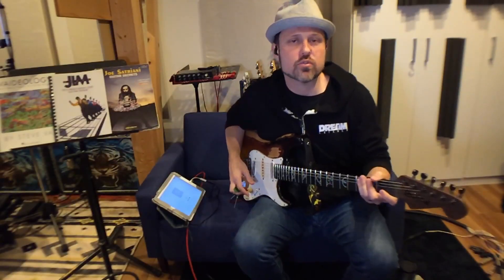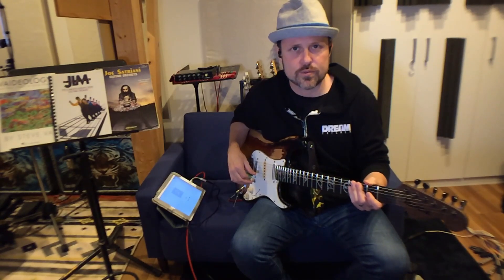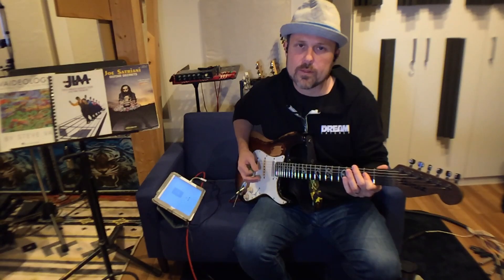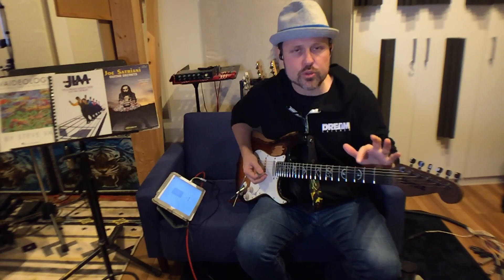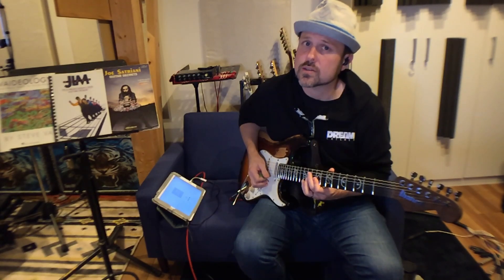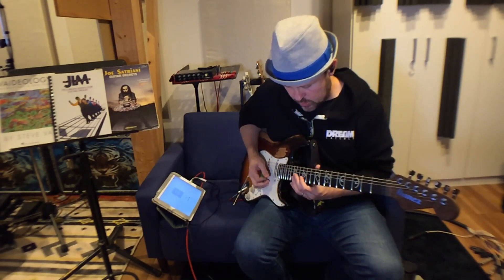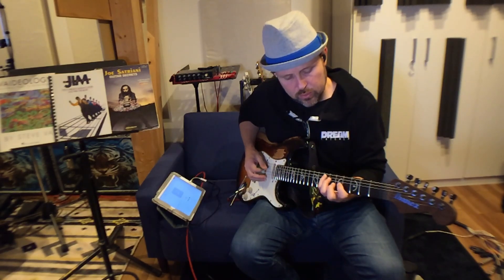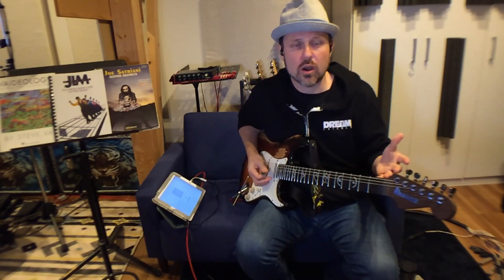How To Play Empty Sea Overview - Travis White Tribe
In this video I give you a brief overview of the various parts of the song Empty Sea. If you would like more detailed instruction please say which part of the video and a more detailed video can be uploaded.